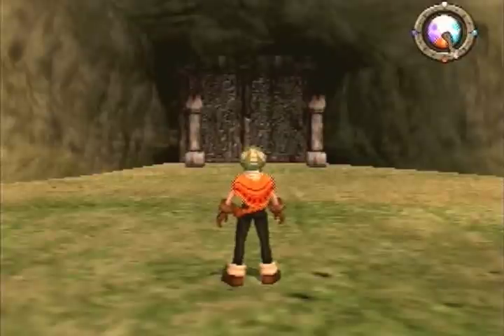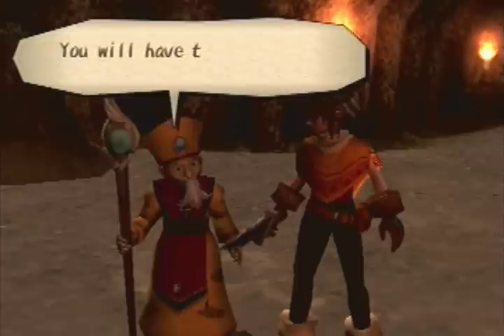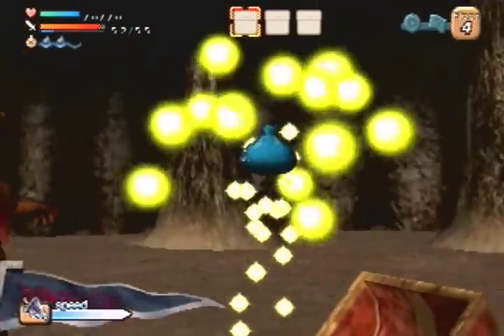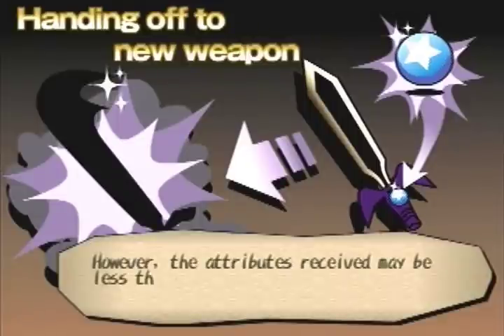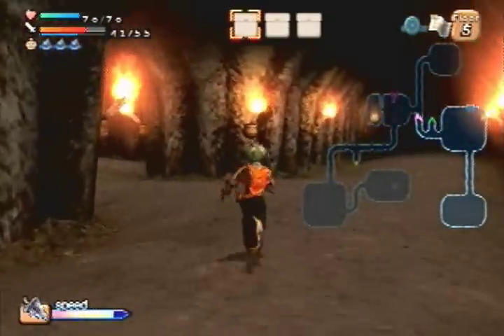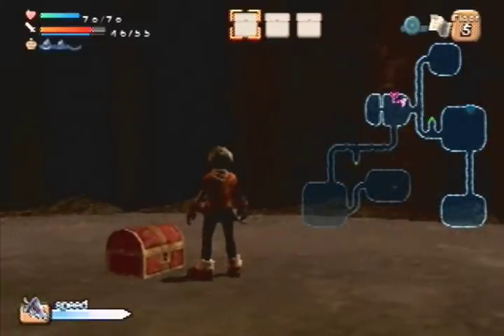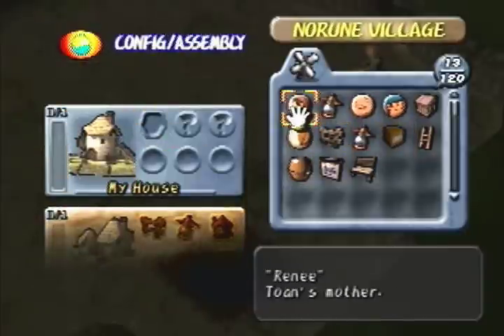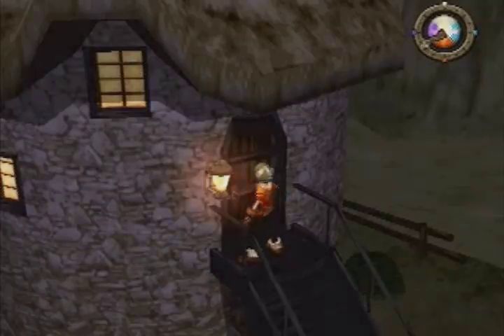Let's Play Dark Cloud Part 4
We learn how to duel and complete a couple more floors of the Divine Beast Cave.